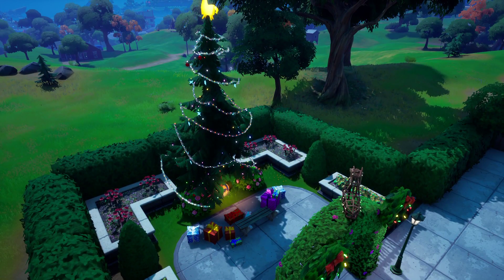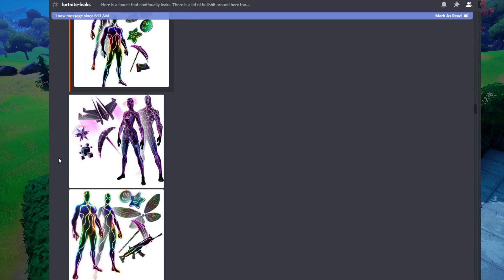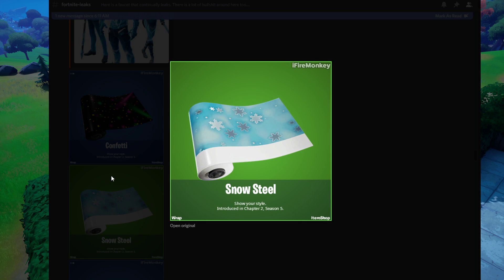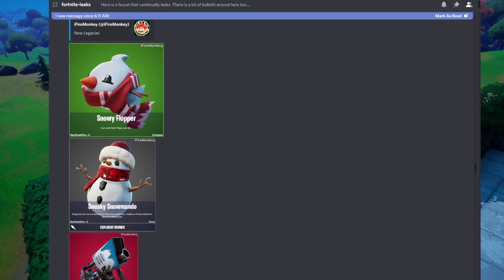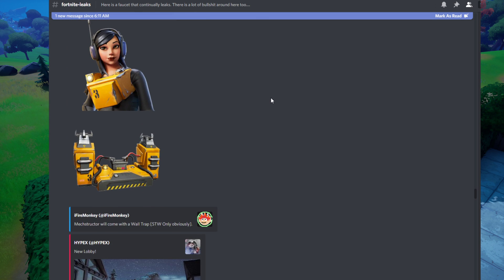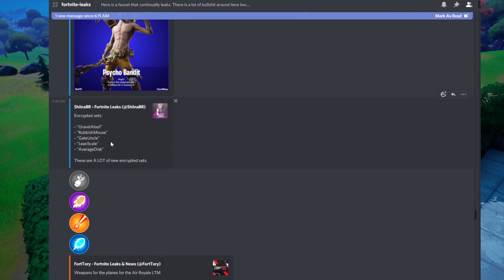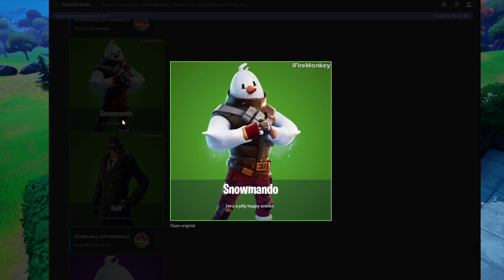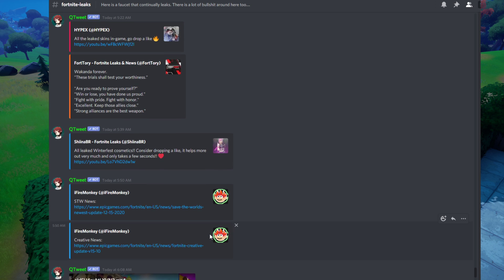Fortnite Winterfest Update 15.10 Patch Notes ALL Leaks Skins & Changes - Black Panther & FREE Skins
Here is everything to see for update 15.10 in Fortnite! This update brings in a brand new Event called Operation Snowdown! There are a ton of new skins & Christmas challenges including 2 skins that we can earn for FREE this year just like last year. Checkout everything there is to see with the update an if you want to see specifics checkout the links an timestamps below:)

Timestamps
0:00 Intro
0:57 Creator News Letter
2:37 ALL New Skins & Gameplay
5:40 New Achievements
5:57 New Weapons & Gliders/Contrails/Music Packs
7:18 Black Panther & Winter Event Challenges
8:51 Other New stuff
11:00 New Weekly Challenges
11:50 Final Notes & Outro